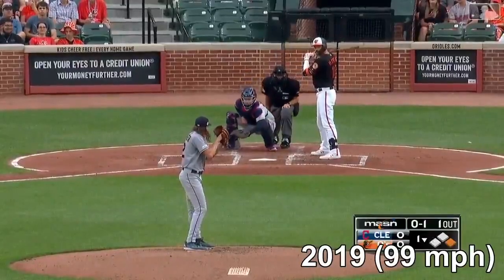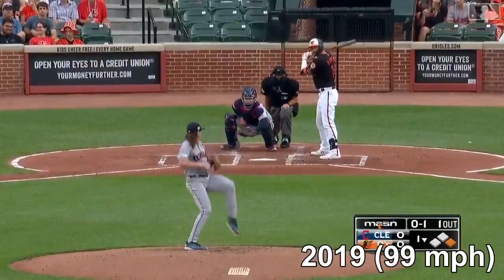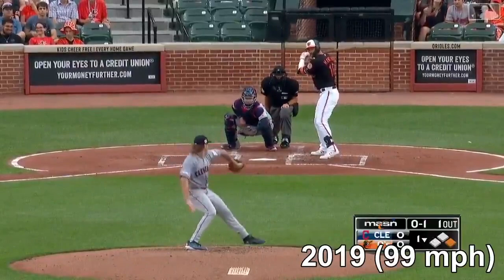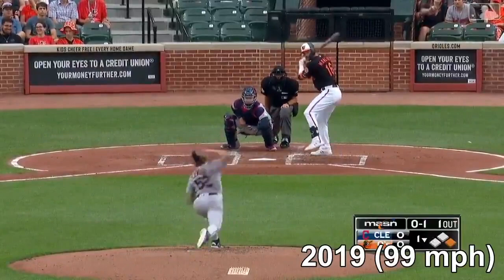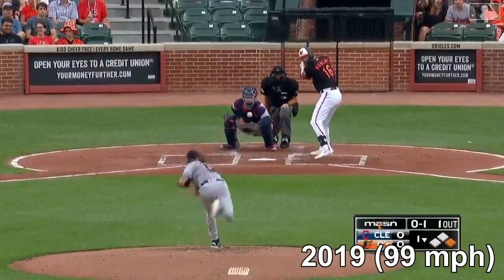Mike Clevinger From 90 MPH to 99 MPH - What Changed!?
This video was taken from Matt Kelly on Twitter.

Follow me on other platforms for exclusive instructional baseball content!

No copyright was intended for this video